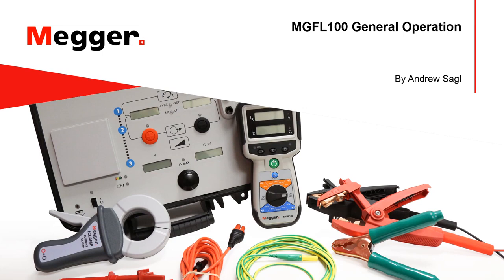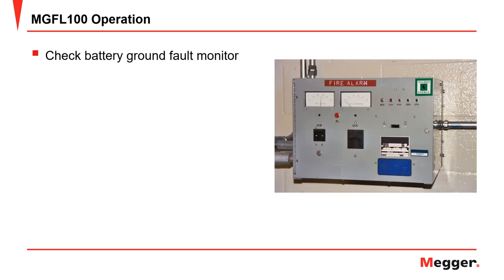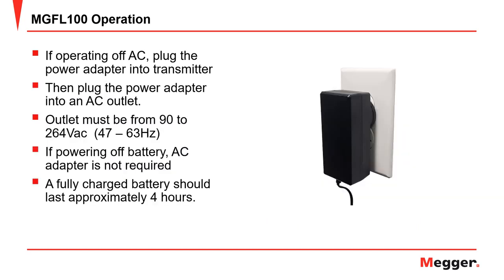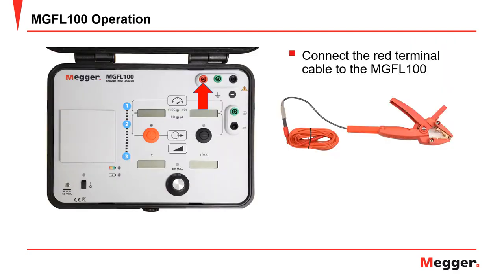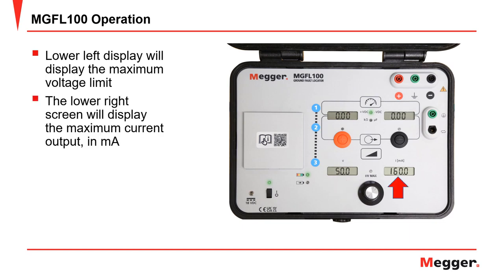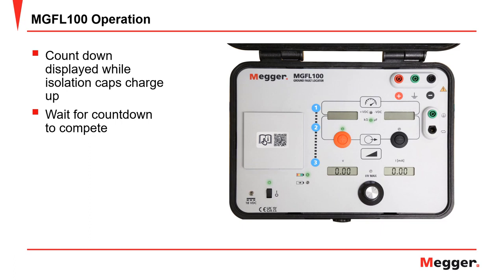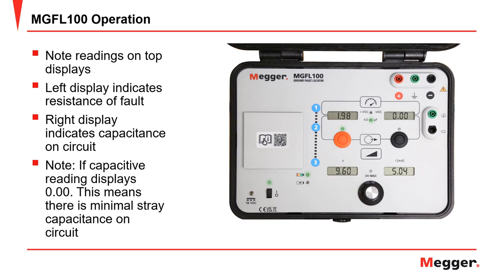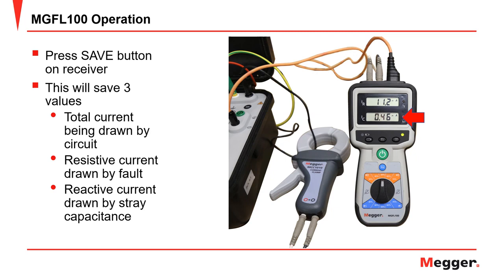MGFL100 General Operations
The MGFL100 battery ground fault locator locates ground faults on ungrounded DC and AC systems, DC battery systems, and protected IT networks. It also alarms when the real fault is found, while automatically distinguishing between real fault current and reactive current drawn by stray system capacitance.